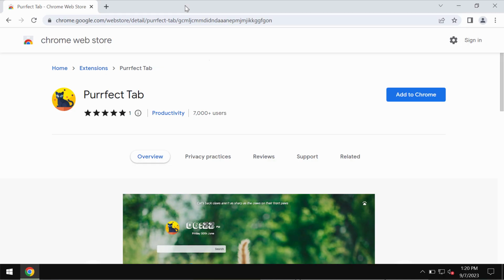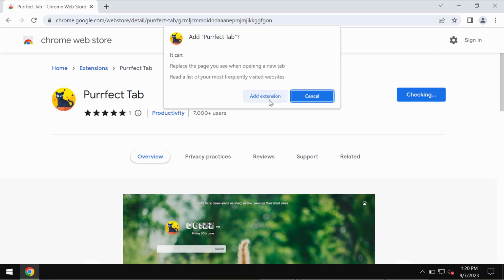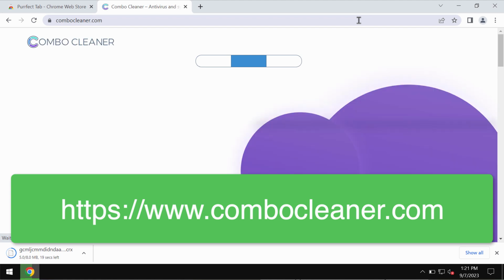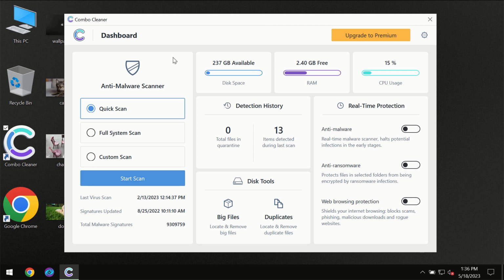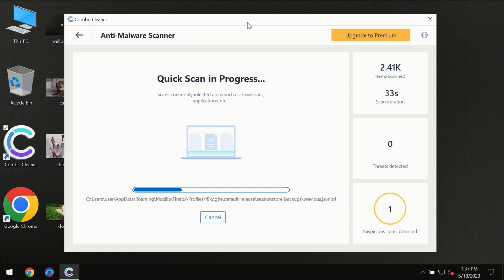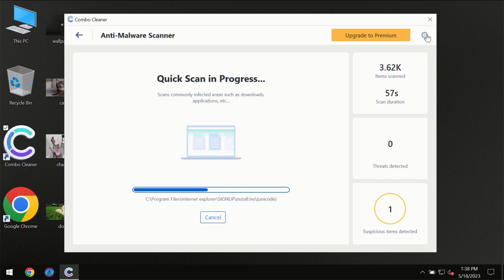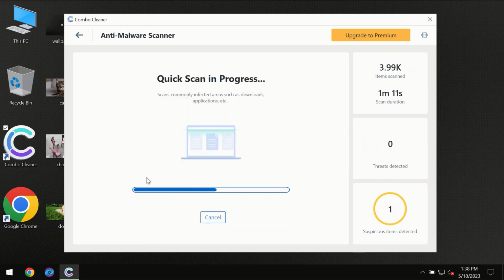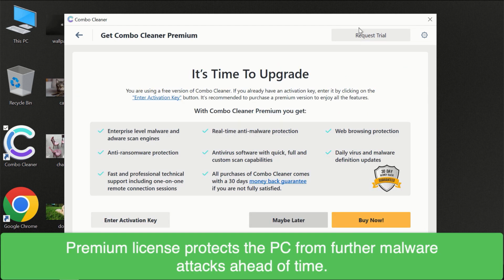Purrfect Tab browser-hijacking extension removal.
Purrfect Tab is a new browser-hijacking extension that attacks Google Chrome browser. This extension, once installed, changes the default search engine settings without the user's permission or approval. Do not tolerate it! Get rid of it with Combo Cleaner Antivirus via the official or, optionally, use the manual recommendations provided in the video tutorial to get your browser fully fixed.